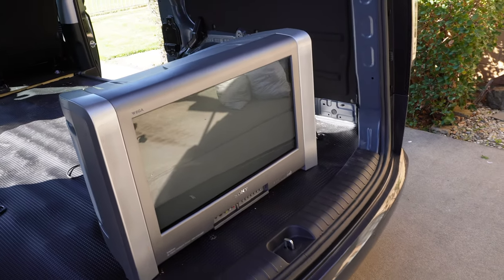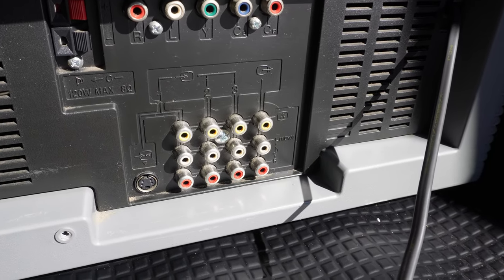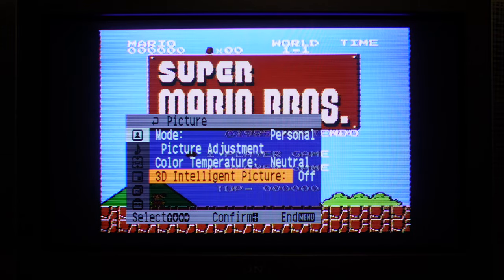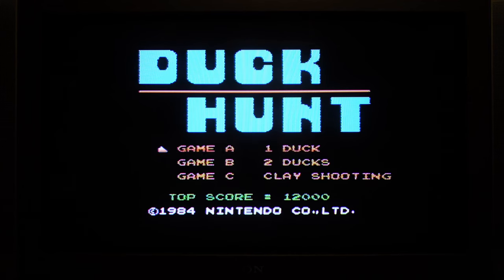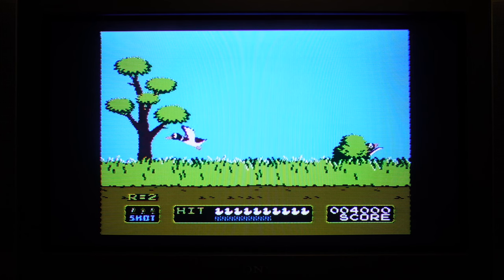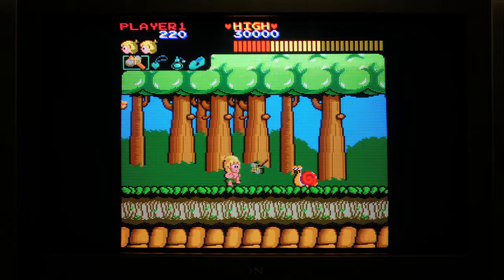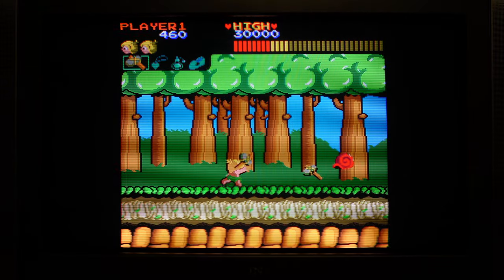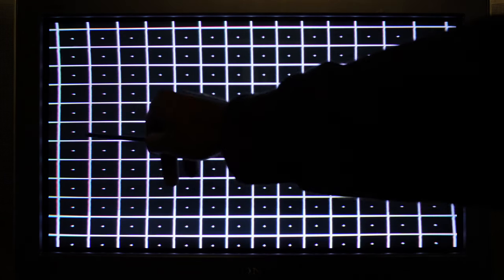Sony KV-SA28M36 28" Widescreen CRT TV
Can this Sony dethrone the mighty KVHRM36? Built in 2004, what does this model do different to Sony's reigning King? This one surprised me, was that for better or worse...

0:00 Intro
1:21 Around the back of the TV
2:14 Inside the TV
3:17 NES PAL COMPOSITE - Super Mario Bros. TV menu system
6:11 NES PAL COMPOSITE - Duck Hunt, Light Gun Test
7:31 SATURN NTSC SVIDEO - Zero Divide
9:00 PLAYSTATION 2 COMPONENT - Wonderboy collection, 240p, 480i, 480p testing
11:10 Service menu and hours powered on
12:35 Test patterns
14:10 Conclusion